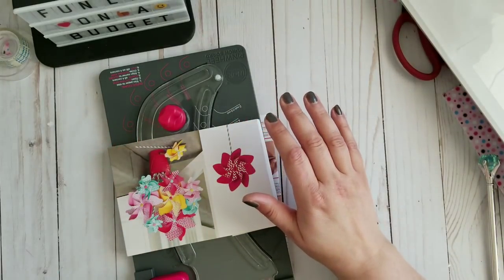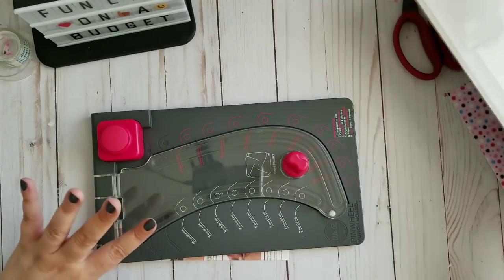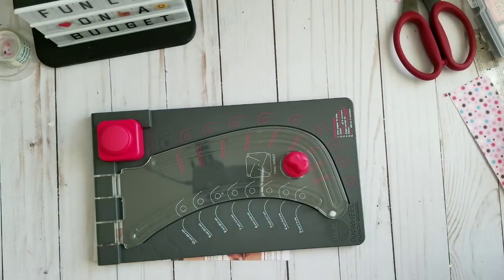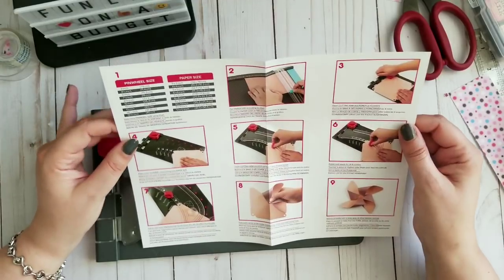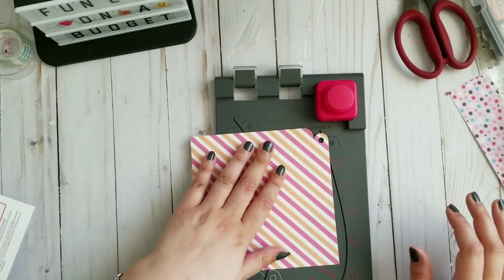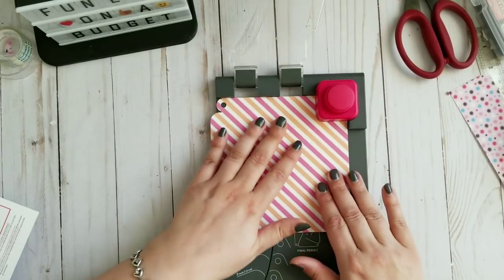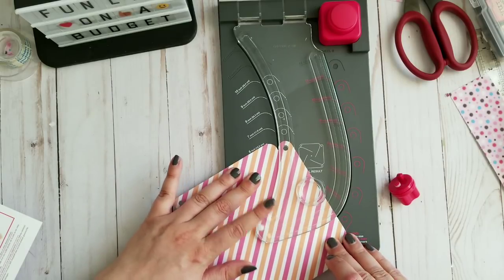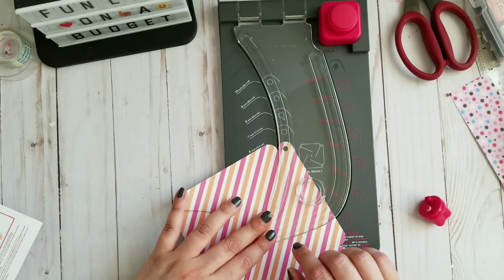Tuesday Morning. We R Memory Keepers Pinwheel Punch Board Review.